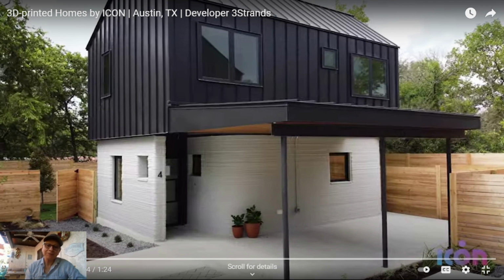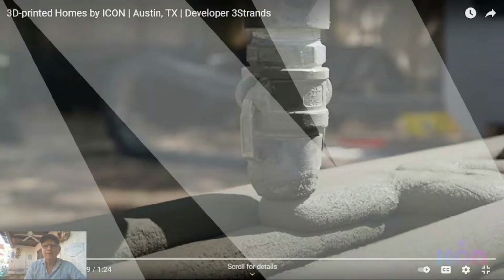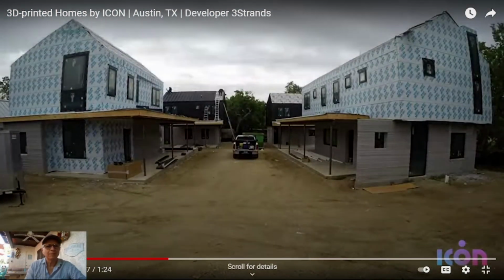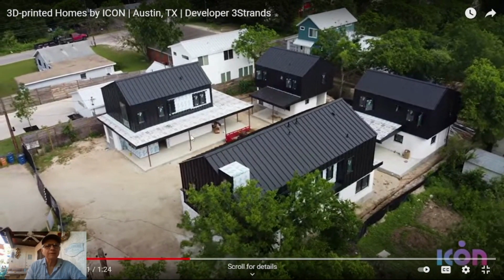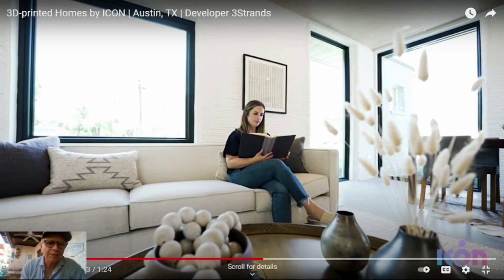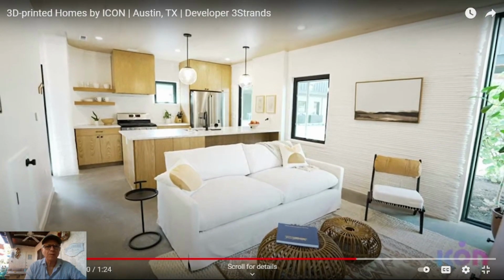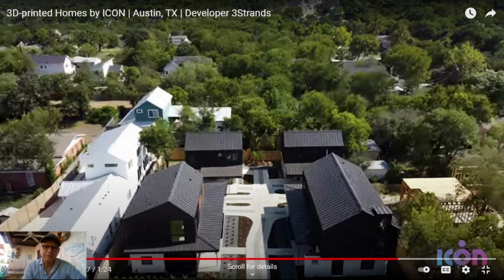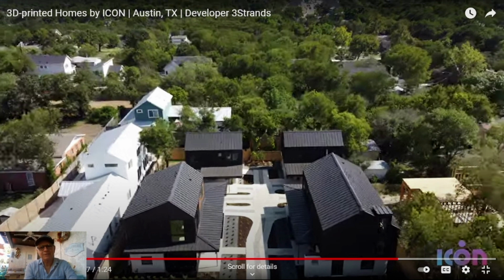3D house builds